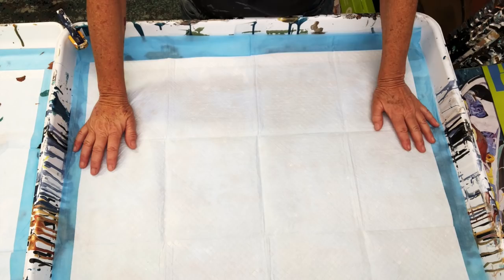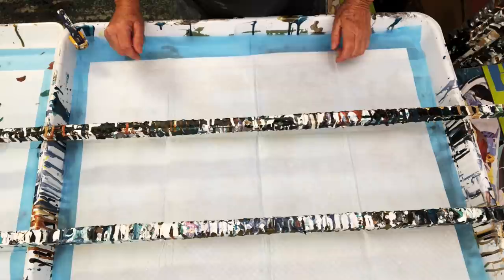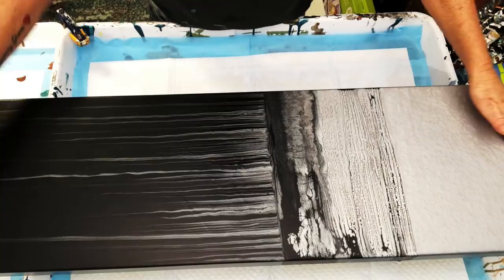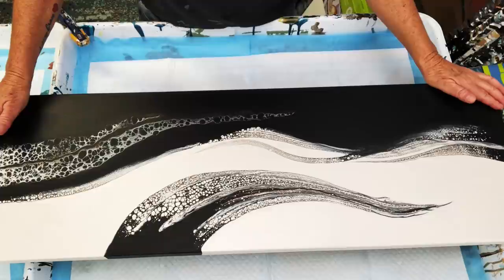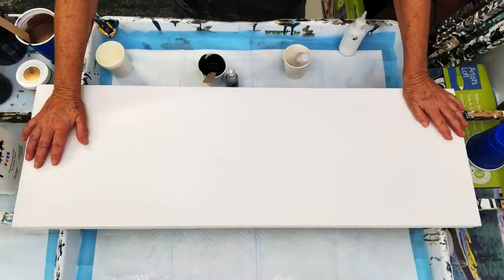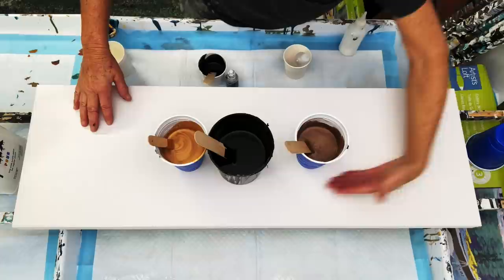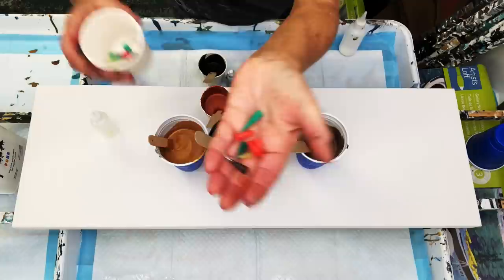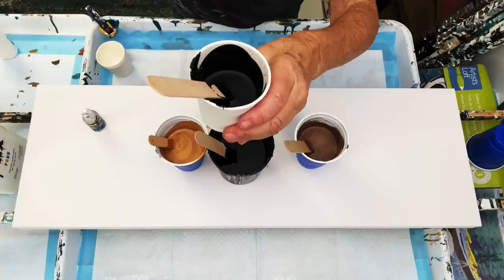Happy To Be Painting. Acrylic Ring Pour :)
COZ Creations demonstrations and techniques used  in this video include:
Paints used:
DecoArt Matte Metallics Aged Bronze
Artist Loft Black
Rust-Oleum Metallics Gold Mine

Treasure Gold Aqua Marine
Golden Fluids Turquoise
Golden Fluids Copper Fine

Paint to PM Ratio: 1 part paint to 3-3.5 parts PM water if needed for heavier body paints

Thanks for Joining me in my Happy Place Peeps :)